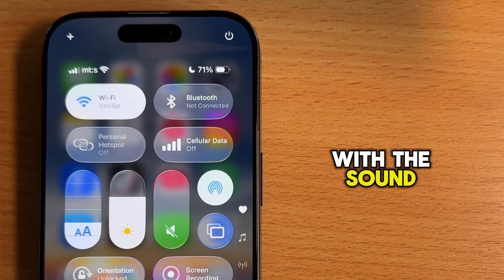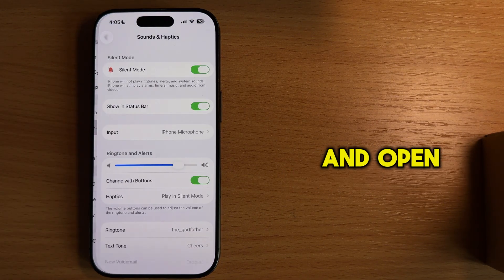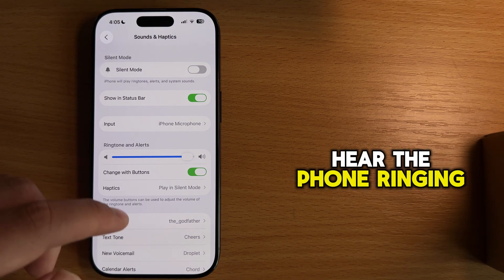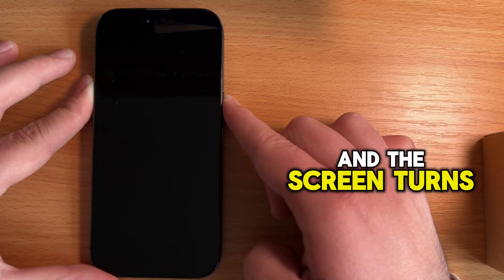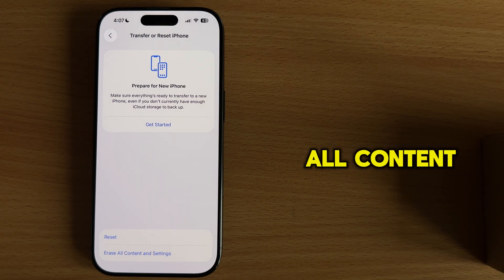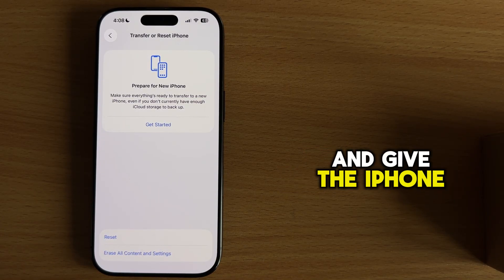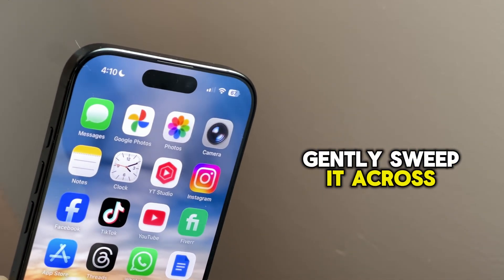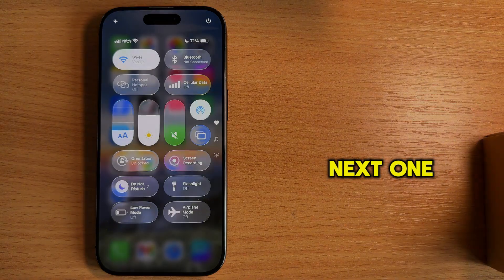How to Fix Sound Problem After iOS 26 Update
Is your iPhone sound not working after updating to iOS 26?
Maybe the volume is way too low, or you don’t hear anything at all—even when someone calls you. Don’t worry, this step-by-step guide will show you exactly how to fix the problem.

After a big update like iOS 26, small glitches can sometimes break basic features like sound. That’s why I’ll go through multiple solutions, starting with the easiest checks and moving on to more advanced fixes. You’ll see everything explained clearly, so make sure you watch until the very end.